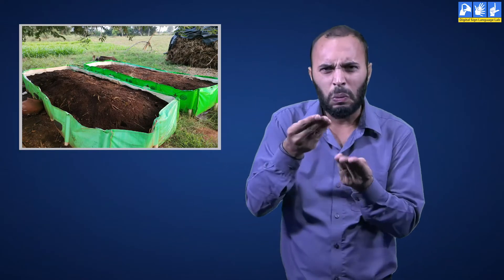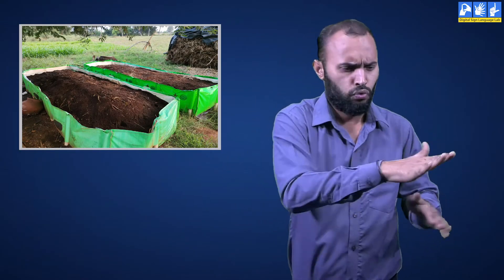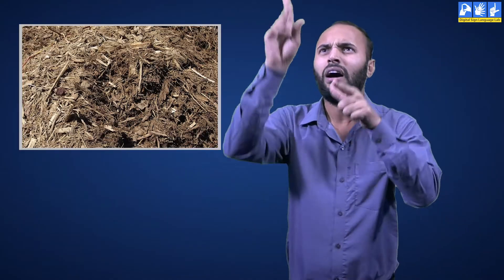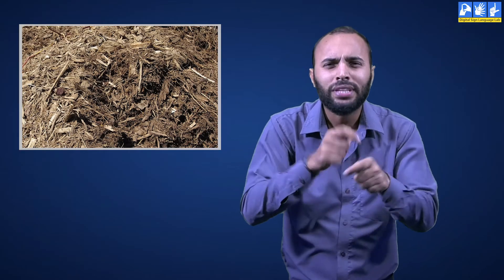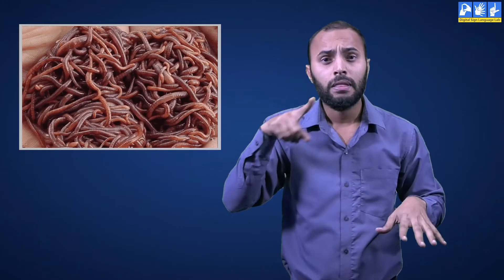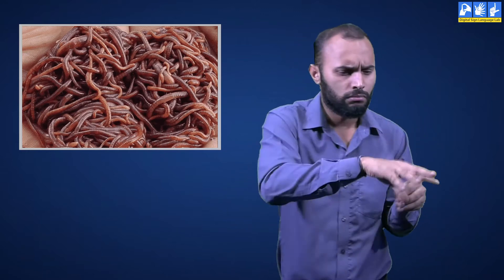Garbage In and Garbage Out | Part 2